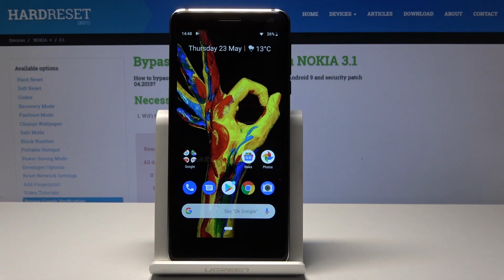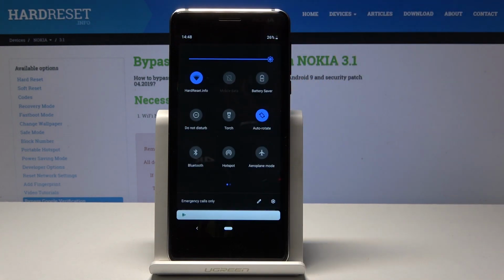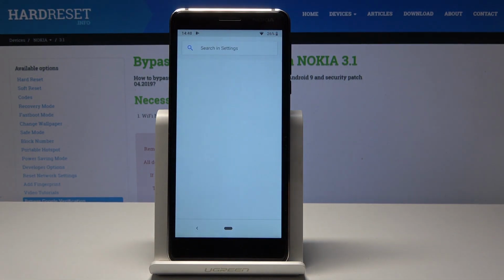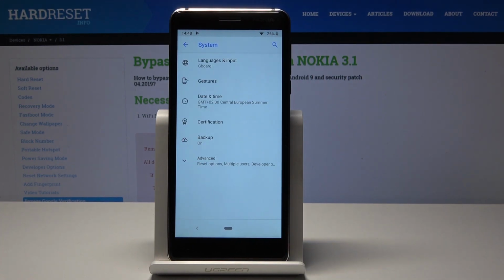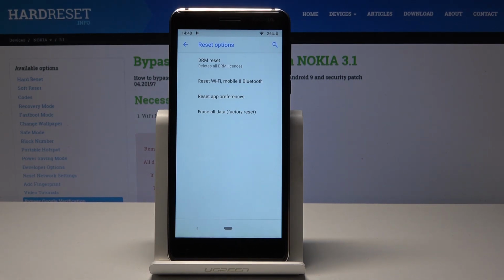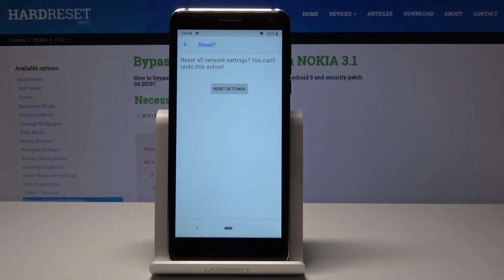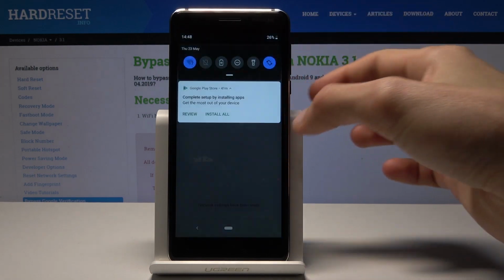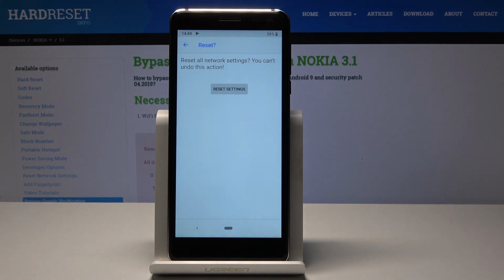How to Reset Network Settings in NOKIA 3.1 - Fix Network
I you have a problem with the network connection in your NOKIA 3.1, then you should repair network settings. In the above tutorial, we show you how to easily restore default network configuration. Let’s watch this helpful advice and fix your network settings.

How to reset network settings in NOKIA 3.1? How to fix network settings in NOKIA 3.1? How to restore default network settings in NOKIA 3.1? How to reset network configuration in NOKIA 3.1?